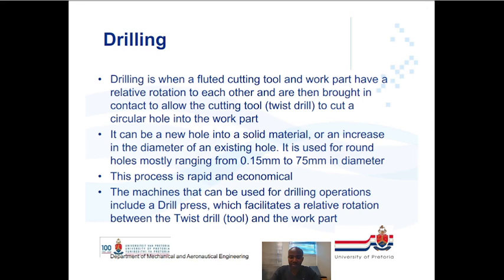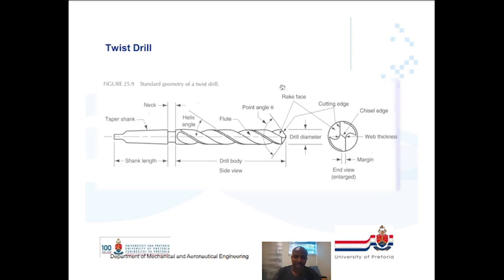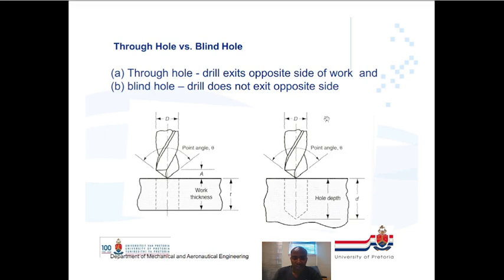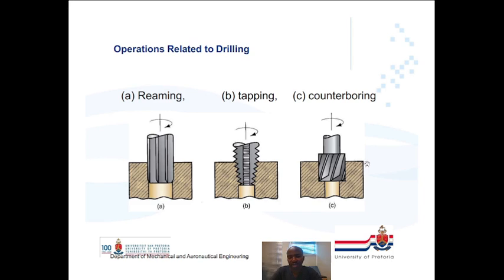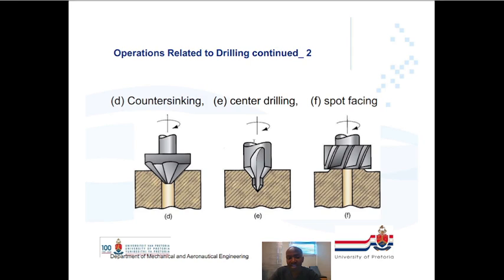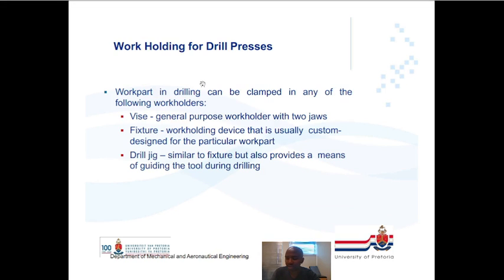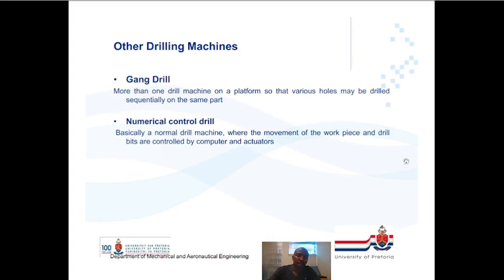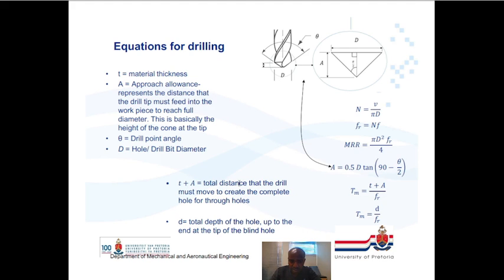MGC 110 L26 2022 MAN DRILLING Video